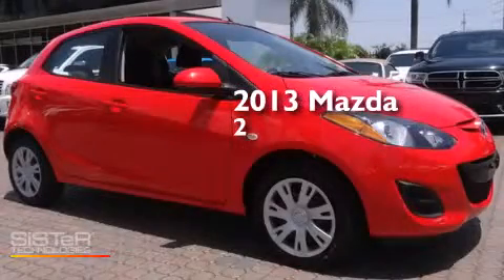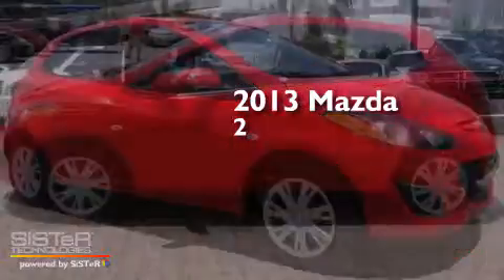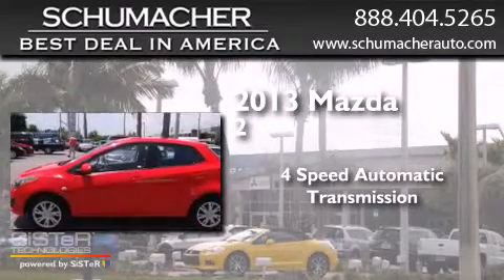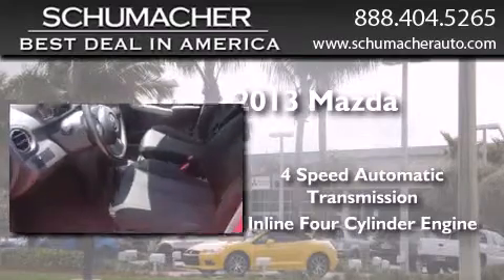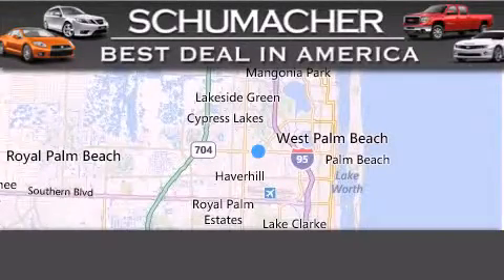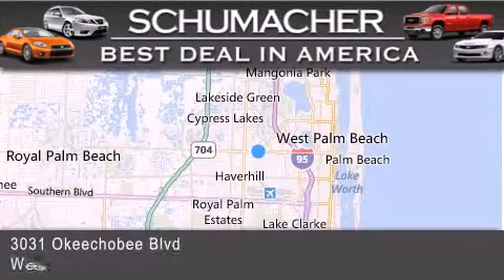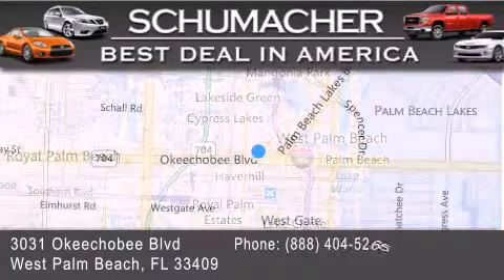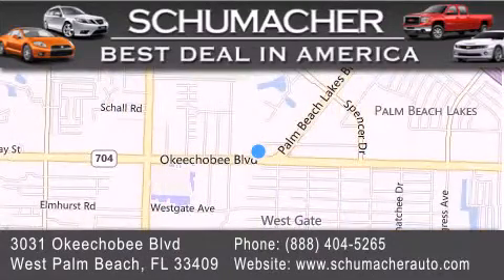2013 Mazda 2 Ft. Lauderdale FL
We have been honored to serve the West Palm Beach FL area , we promise that your experience at our dealership will exceed your expectations ! Year : 2013 Make : Mazda Model : MAZDA2 Engine : 1.5L 4 cyls Trans . : Automatic 4-Speed Exterior : True Red Miles : 32,830 Interior : Black Stock : U107177 Schumacher Auto Group 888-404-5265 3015 Exchange Court West Palm Beach , FL 33409